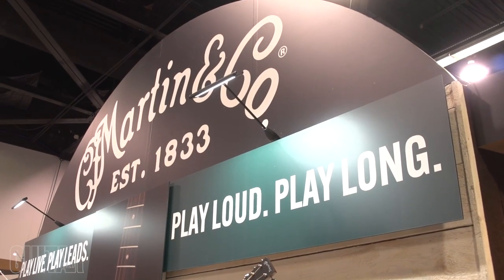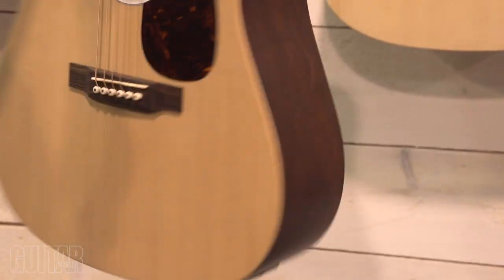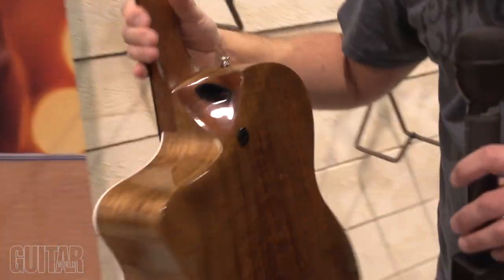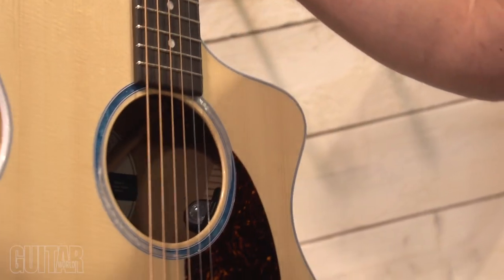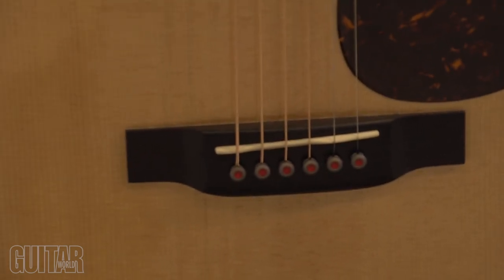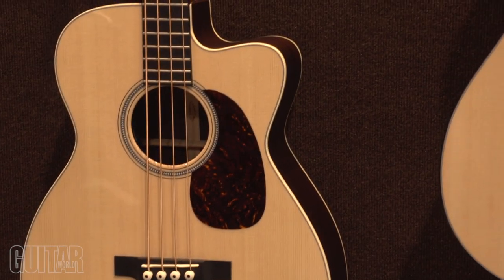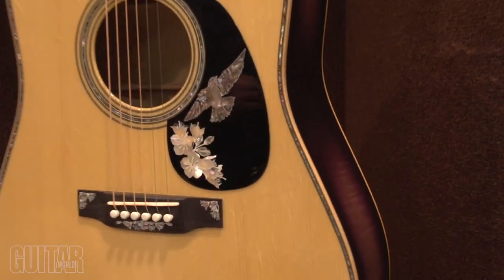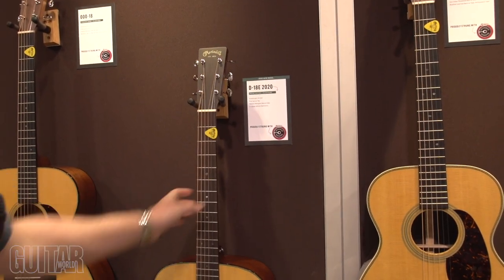Winter NAMM 2020: Martin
Check out what's new from Martin guitars at Winter NAMM 2020!